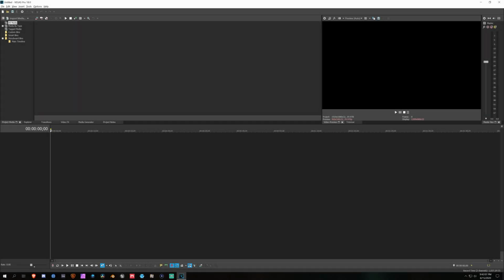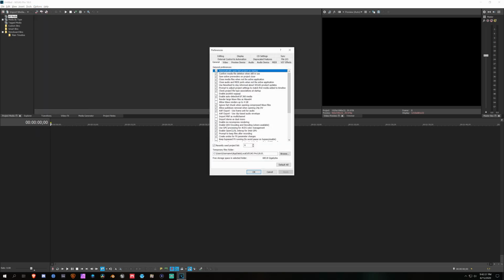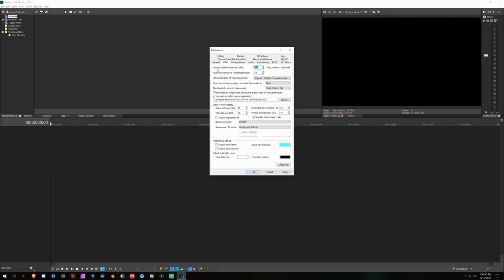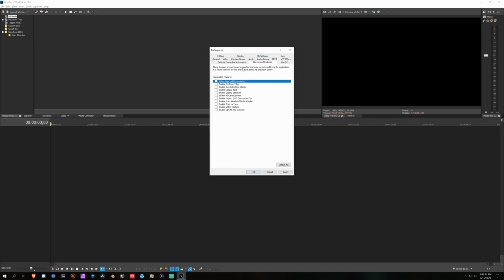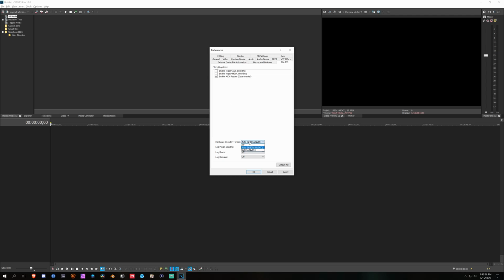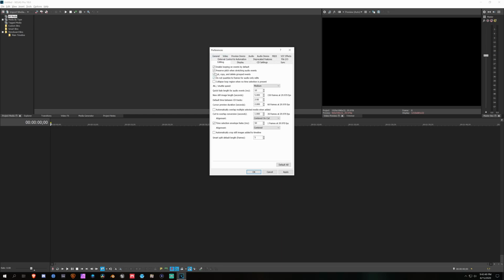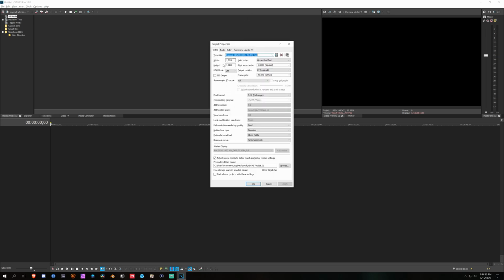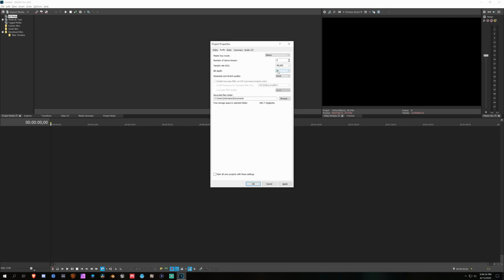Vegas Pro: Settings for Optimizations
If you would like to commission me for a project, I can be contacted and most of my projects are edited live

A consolidated and downloadable folder of the Halo community's montages can be found